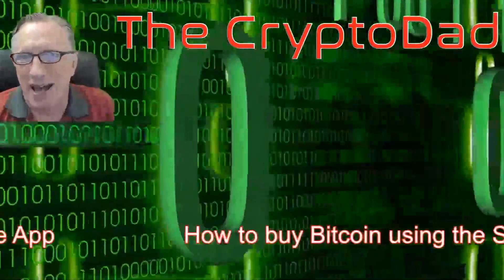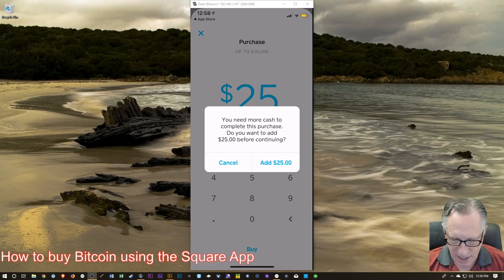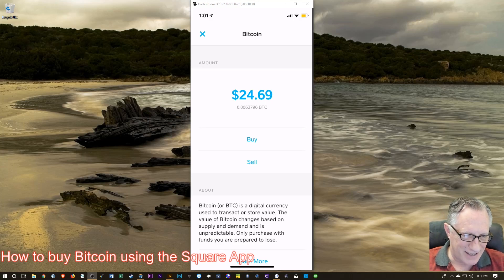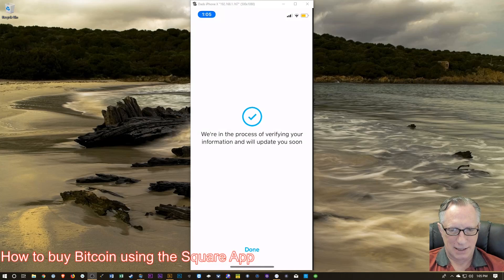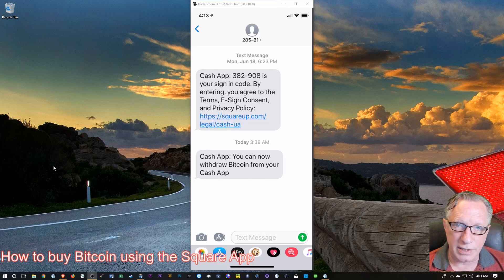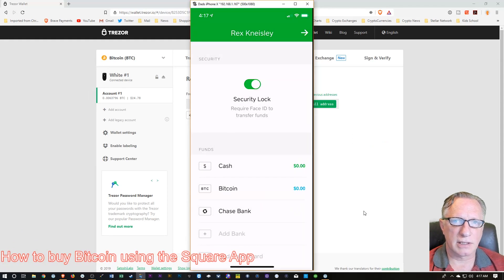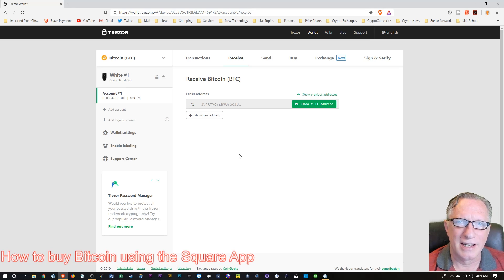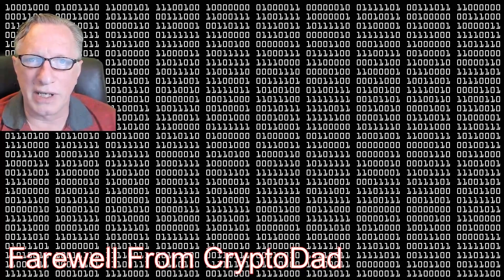Using the Square Cash App to buy Bitcoin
The CryptoDad show you how to buy Bitcoin using the Square Cash App. And then I demonstrate how to withdraw it to your own wallet.

Donate Bitcoin:
3MssiN2oYf3fThvMUfVGziPdnkG1Bp7JQP
Donate Ethereum:
0xEB5DF9A76e24516c49fBaBb082906E87242Fb315
Donate Litecoin:
MVTh6FECgK17wRZ8Mi4gkRPpCM5j3xrCot
Donate VertCoin:
3CyFak27g5DernPEBttQ3fCS5uhTfu524G